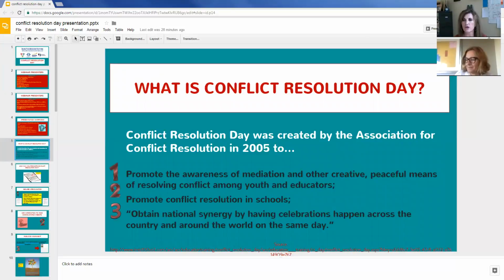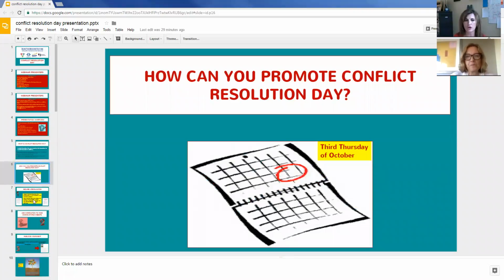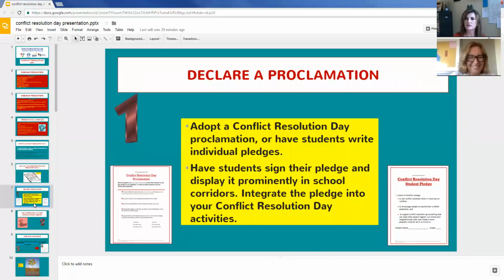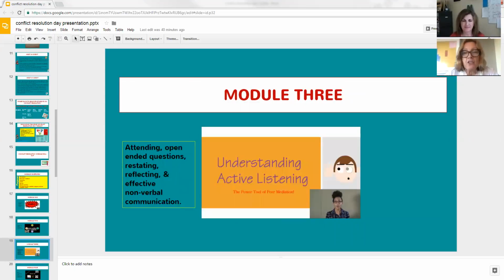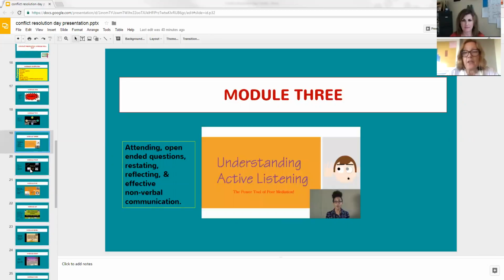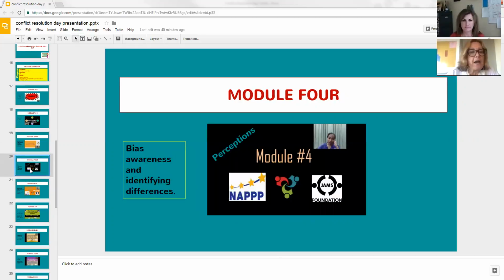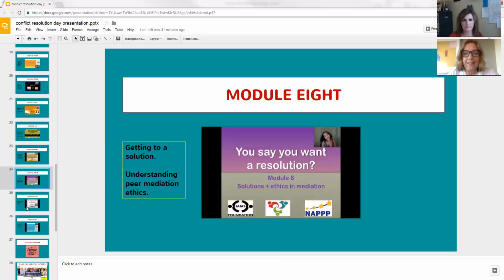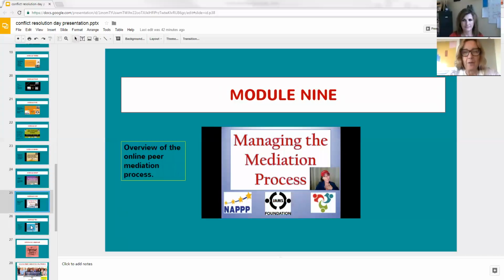Conflict Resolution Day 2016 - Online Peer Mediation Platform - Free Webinar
Presented by Dr. Cynthia Morton, Prof. Kareen Devoogd and Giuseppe Leone to celebrate Conflict Resolution Day 2016, this webinar explains:

1 – How schools can organize events for Conflict Resolution Day

2 – The four goals of the Online Peer Mediation Platform, an innovative project funded by the JAMS Foundation, currently managed by the National Association of Peer Program Professionals, and previously managed by the Association for Conflict Resolution.